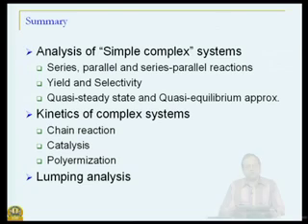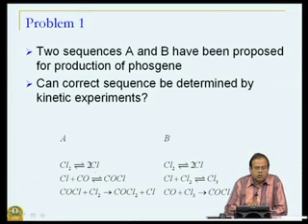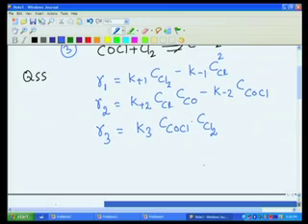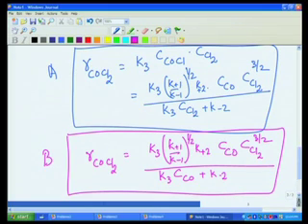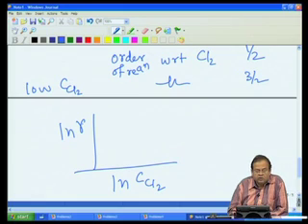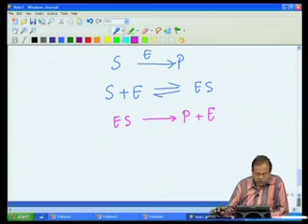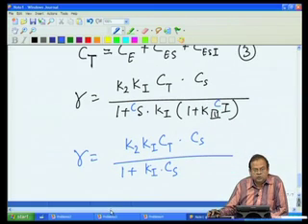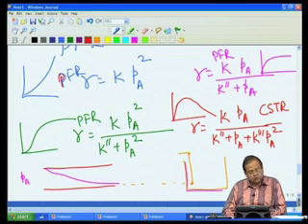Mod-03 Lec-17 Problem solving:Complex reactions